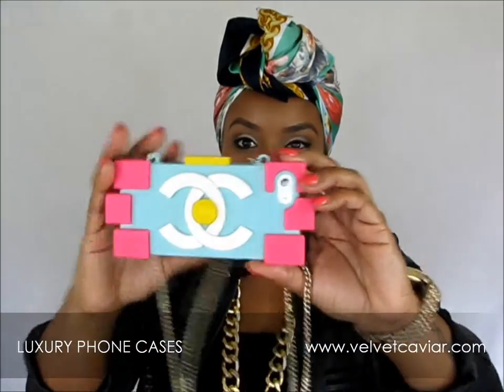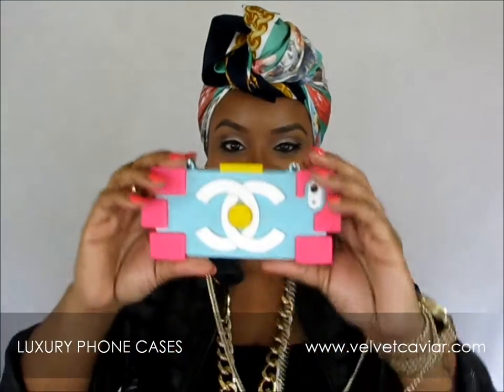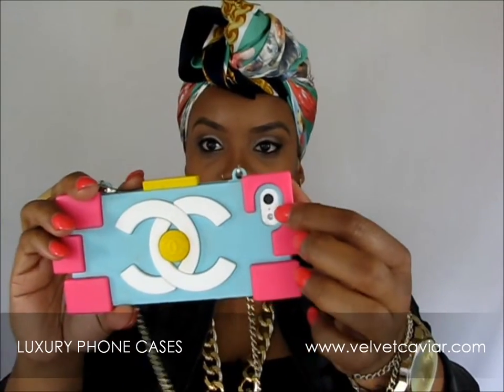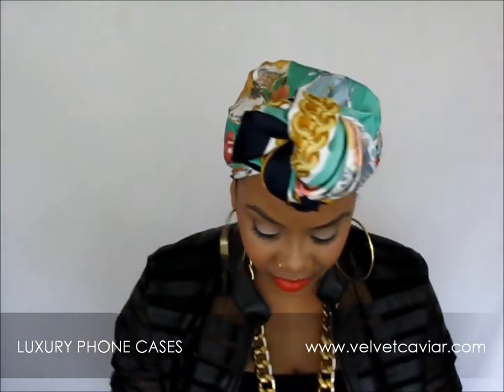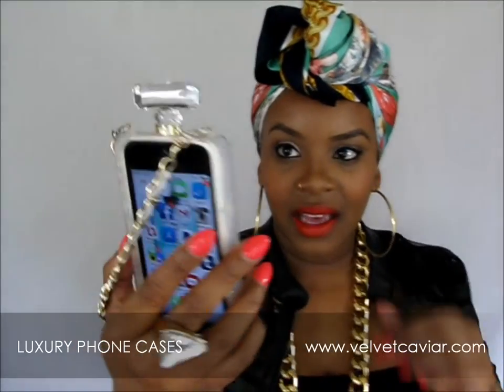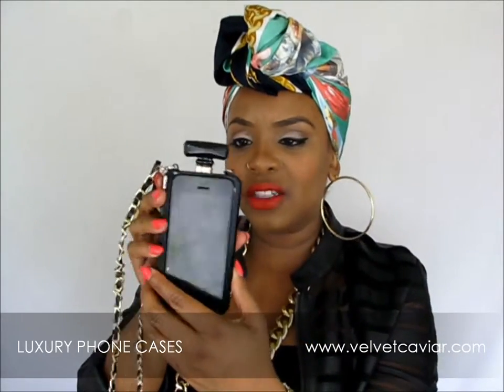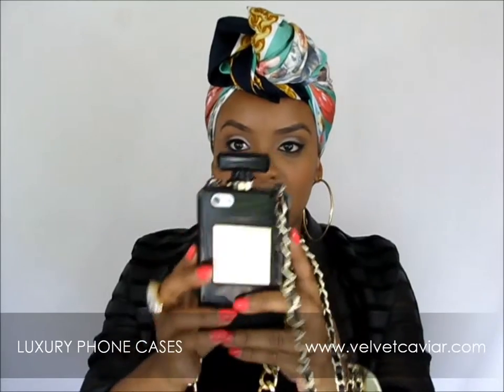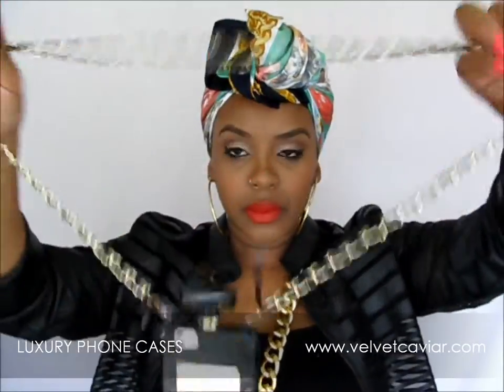TRENDS | My Fav iPhone Cases from Velvet Caviar ✮ wonderful ✮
I have permission for the use of the song/track by Devon Beck,

now on iTunes, Google Play, Amazon

In this video I show you a number of of my fav iPhone cases from

Velvet Caviar! this can be my fav on-line store to buy for cases.

thus modern, amazing quality and excellent for selfies and

usies! Here square measure the links! additionally, thumbs up

this video to feature these to my MEGA GIVEAWAY turning out

terribly soon!

Get 2 hundredth Off All Orders Use Code "20off"

1 CC fragrance BOTTLE CLUTCH CHAIN IPHONE & GALAXY

clear CASE $45

2 CC fragrance BOTTLE CLUTCH CHAIN IPHONE & GALAXY

BLACK CASE $45

3 CC couple TONE plaything IPHONE CASE $35

SHOP MY on-line THRIFT STORE currently

Please support my initial publication that may be a picture book

illustrated by ME. This book is ideal for your daughters to paint

and to find out to like their hair. however it conjointly has a lot of

useful tips for Mommies to assist guide them. keep tuned for

Associate in Nursing announcement concerning my book tour yet.

JEWELRY